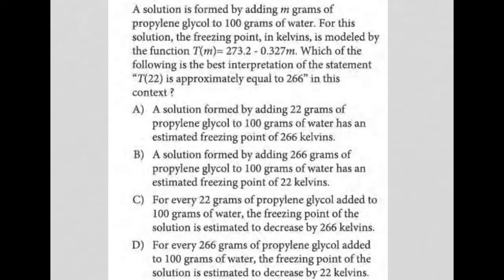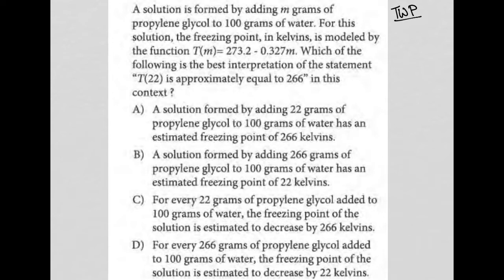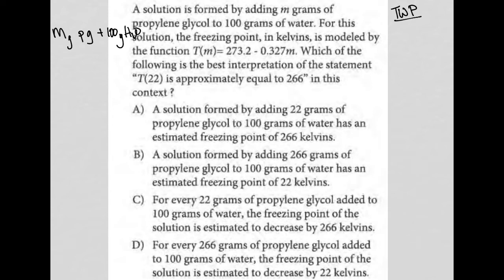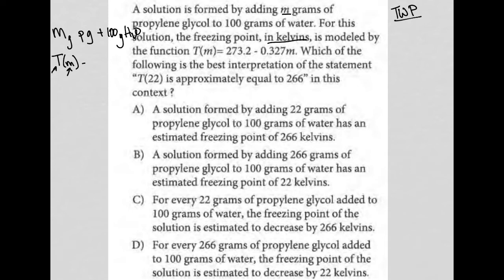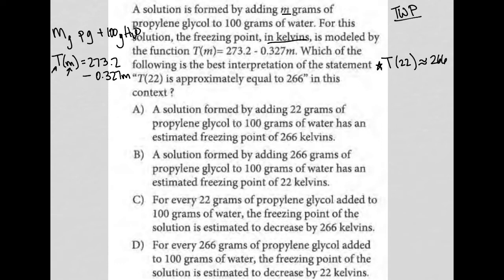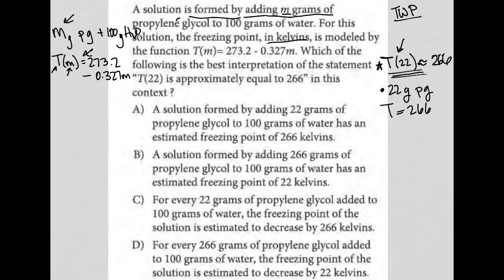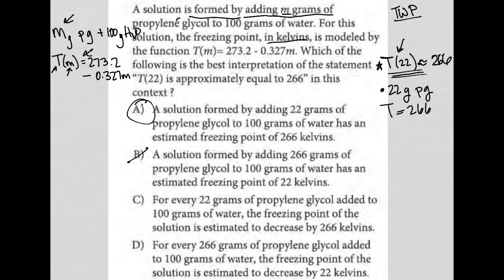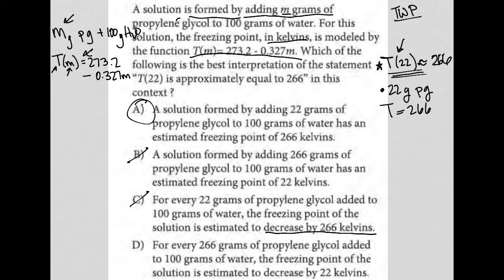A solution is formed by adding m grams of propylene glycol to 100 grams of water. For this.....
Official May 2022 International SAT Section 4 Question 8:

A solution is formed by adding m grams of propylene glycol to 100 grams of water.  For this solution, the freezing point, in kelvins, is modeled by the function T(m) = 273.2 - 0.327m.  Which of the following is the best interpretation of the statement "T(22) is approximately equal to 266" in this context ?